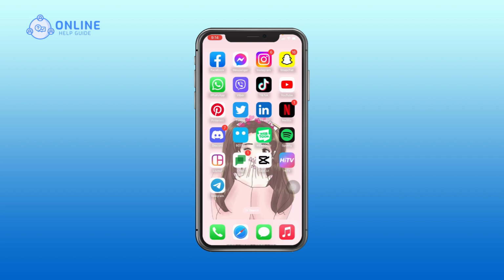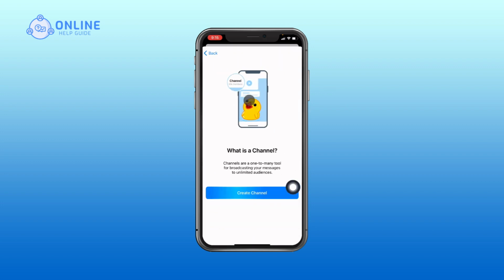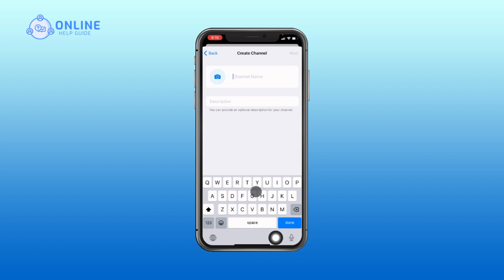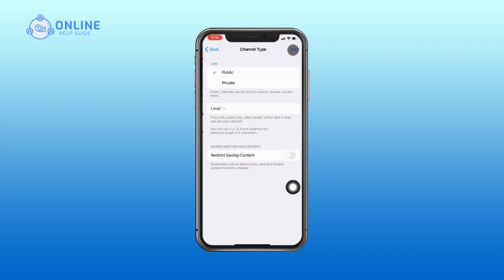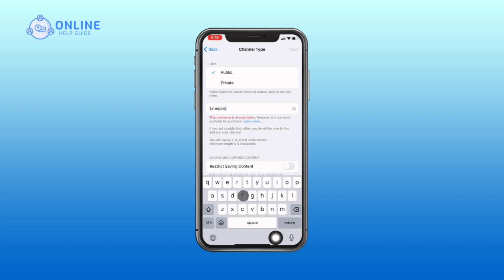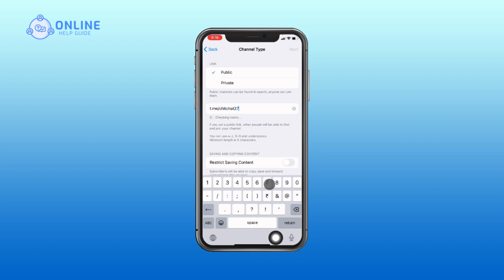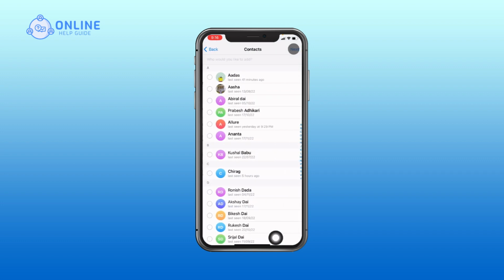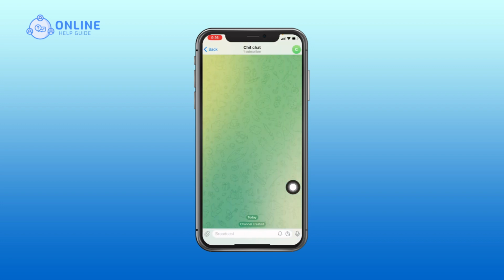How to Create a Telegram Channel | Telegram Guide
Want to broadcast your content to a wider audience? This video tutorial will show you how to create a Telegram channel. Learn how to set up a channel, customize it, and start sharing your content with your followers. Watch this video and learn how to create a Telegram channel.